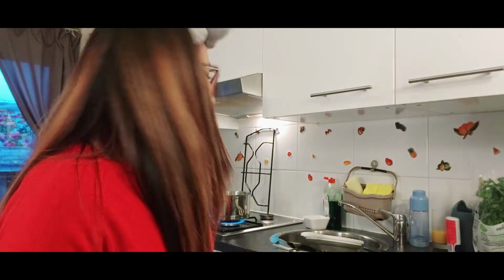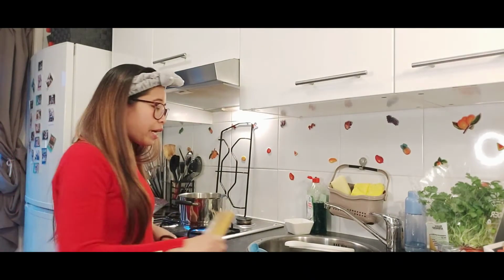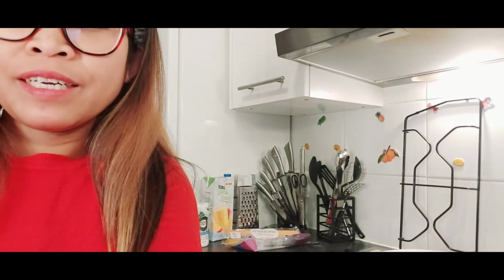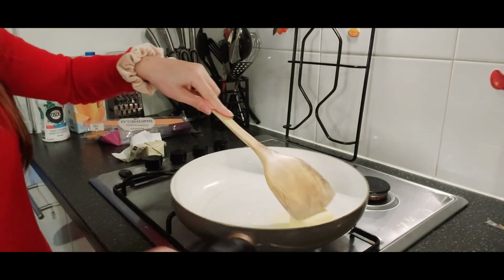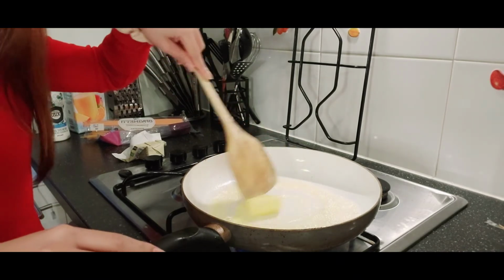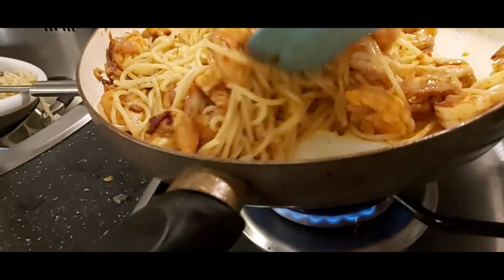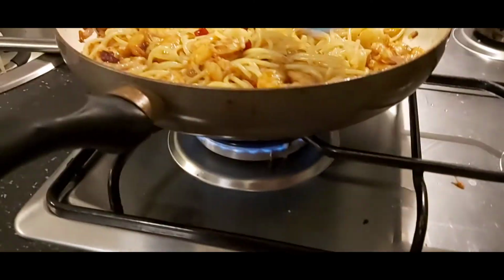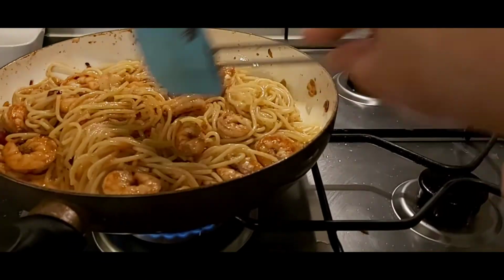MY CHILI PRAWN SHRIMPS PASTA||PinayDutchChannel#Easydishfordinner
Hi! Chika its me again 🥰🥰
Today I am making special dish that is really perfect for dinner with your love ones. An easy dish for everyone.